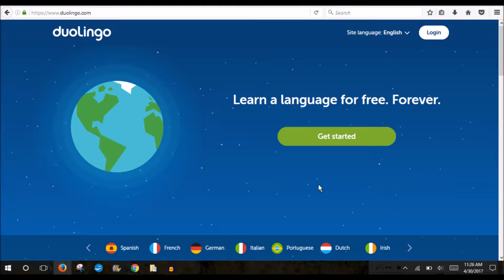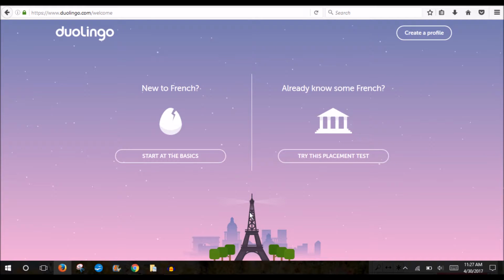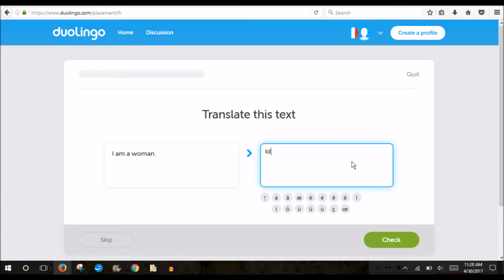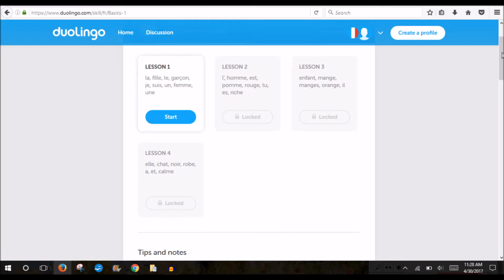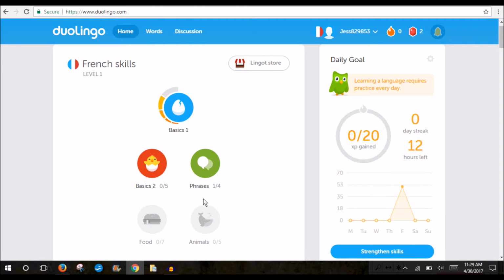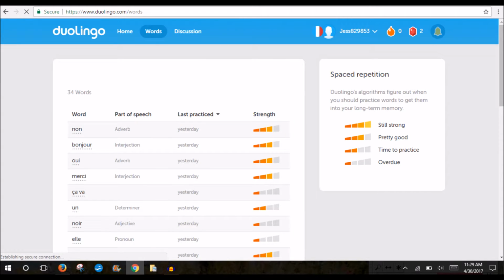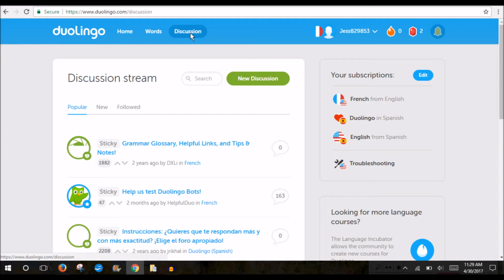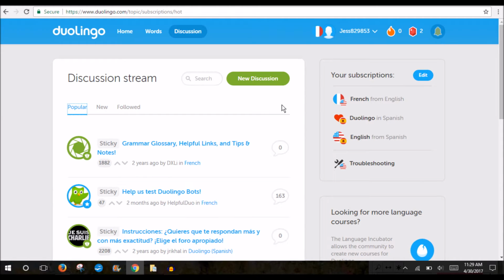Jess's Duolingo Tutorial